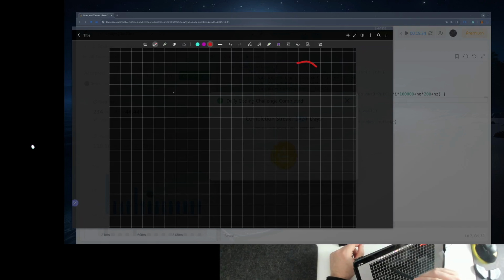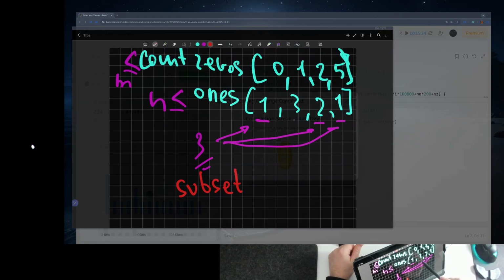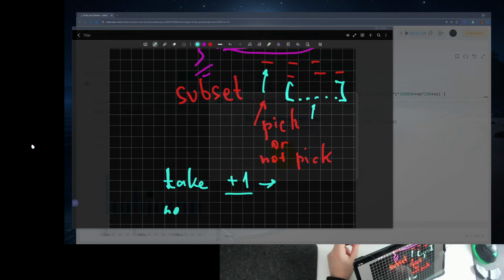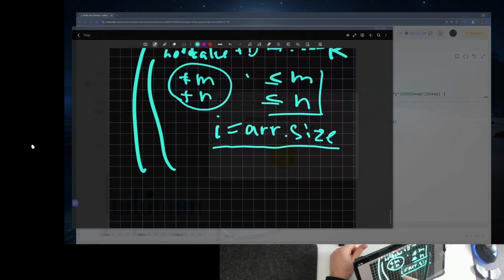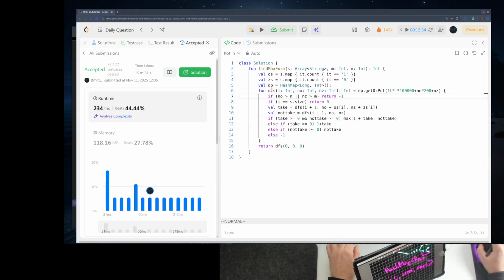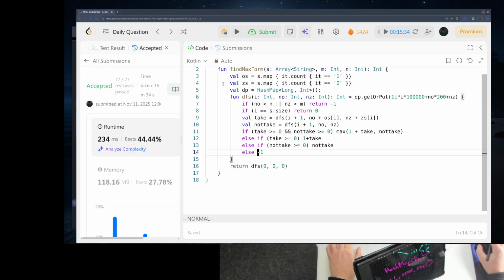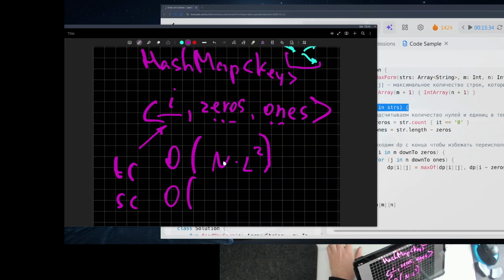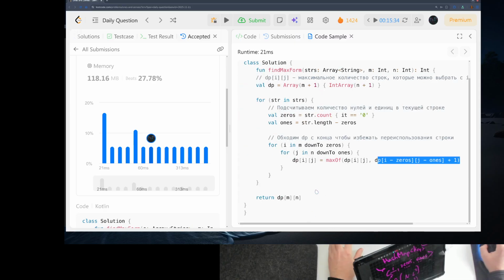# 11.11.2025 [474. Ones and Zeroes]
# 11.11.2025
[474. Ones and Zeroes] medium

Problem TLDR

Longest subsequence (ones,zeros) at most (m,n)

Intuition

At each string do a choice take it or not. Cache by (i, zeros, ones).

Approach

* bottom up intuition: "update [zeros x ones] matrix if we take the current string"

Complexity

- Time complexity:
$$O(nl^2)$$

- Space complexity:
$$O(nl^2)$$